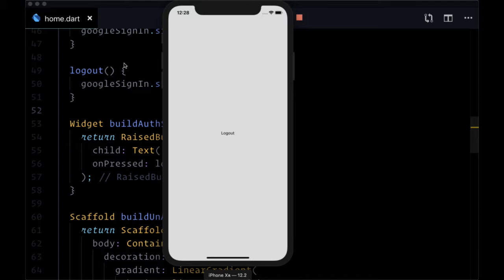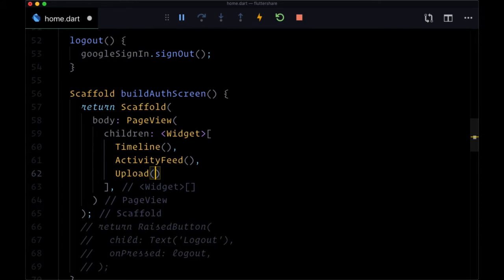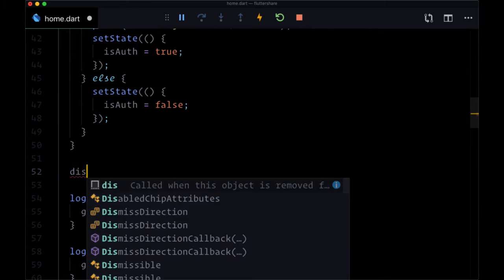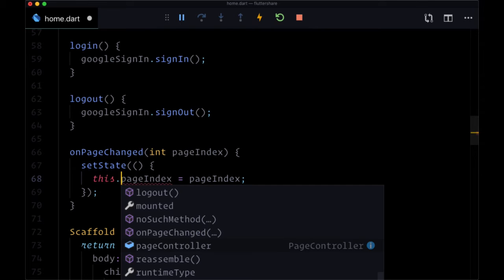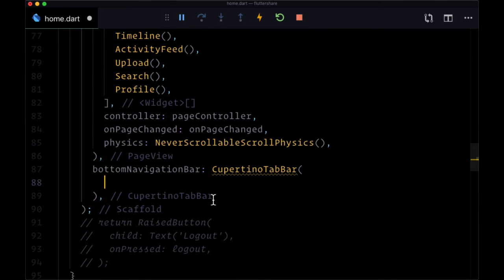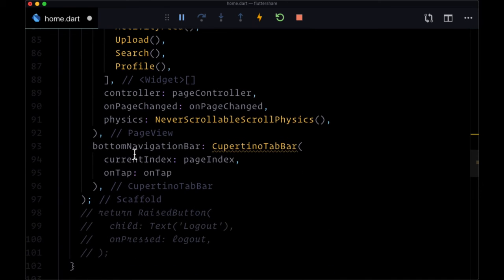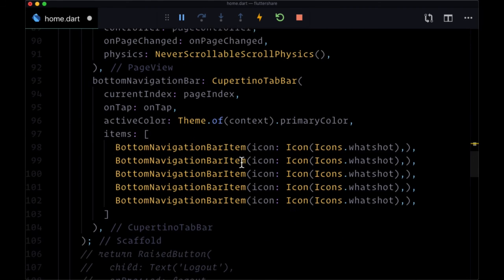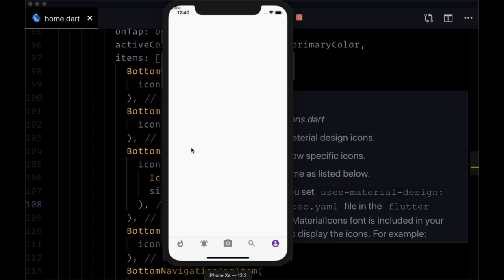3-4 Navigation and Pages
3-4 Build a Social Network with Flutter and Firebase
3. Building App Structure
4  Navigation and Pages